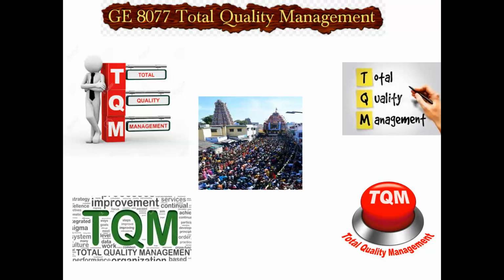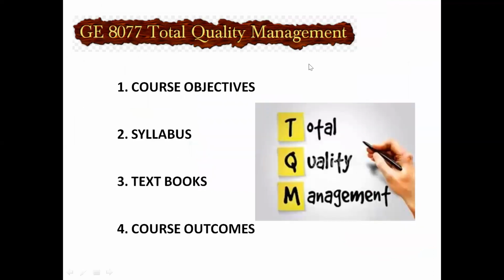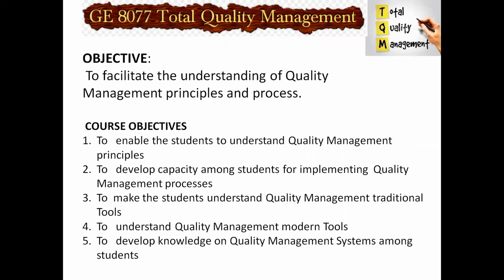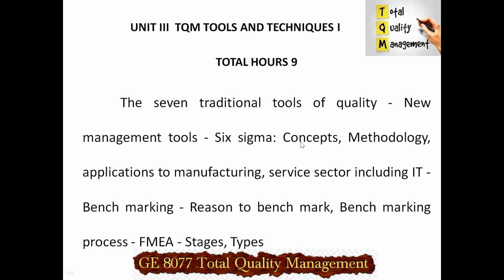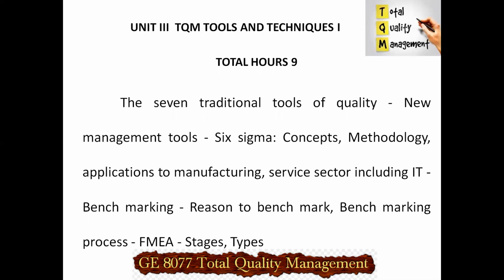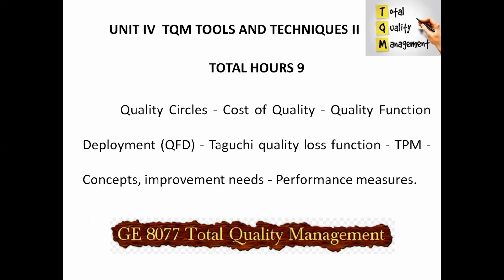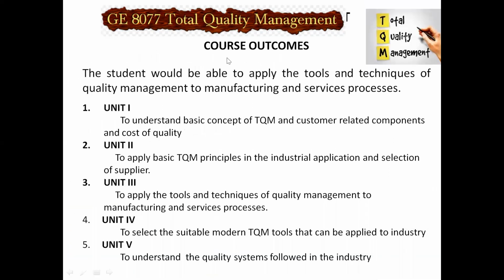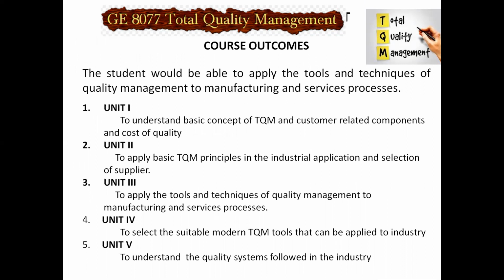GE 8077 TQM Introduction video 1